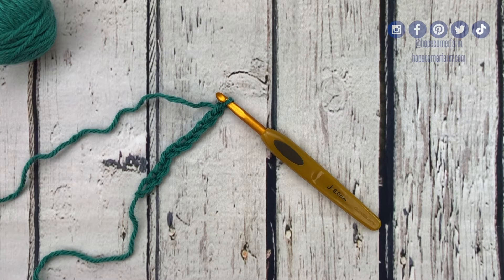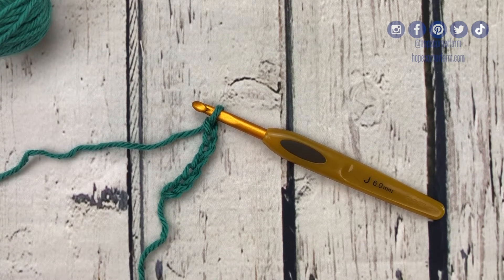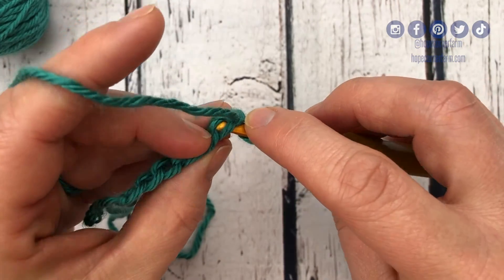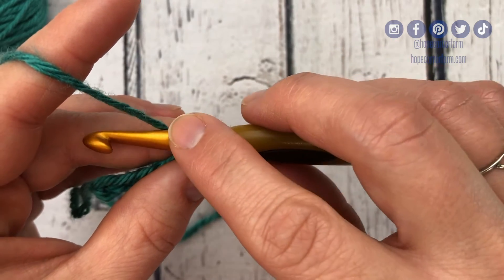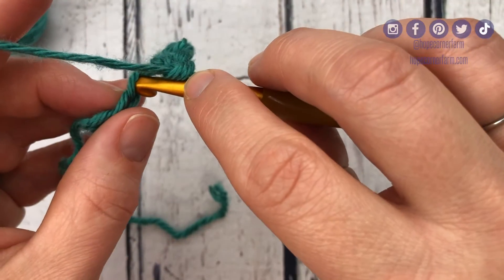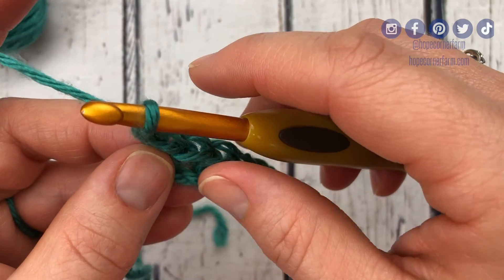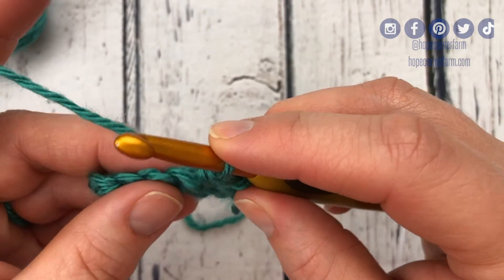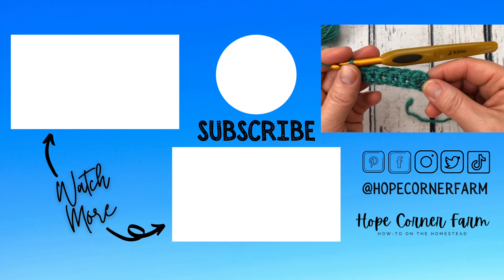How to Single Crochet | HOW TO CROCHET FOR BEGINNERS | Very Slow Instructions!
Want to learn how to crochet? Looking for a SLOW demonstration for crochet stitches? Need clear video to see the stitch being made? In today's tutorial, I'll SLOWLY walk you step-by-step through creating the single crochet stitch. Before you know it, you will be crocheting like a pro! Let's get started!

Want to be the first to receive our free patterns, tutorials, recipes, and more? Sign up to get our newsletter sent to your inbox every month!

This allows us to share this information at no cost to the viewer. These recommendations do not influence our information or opinions in any way...they are things that we actually use and love!*

SHOP FOR SUPPLIES FROM THE VIDEO:
Soft Touch Crochet Hook